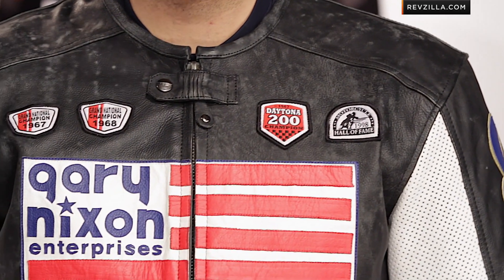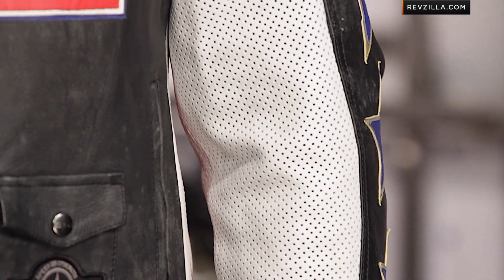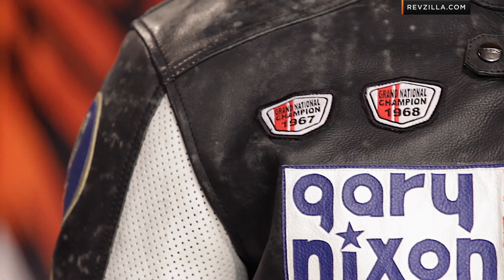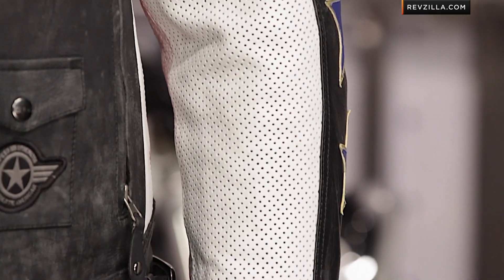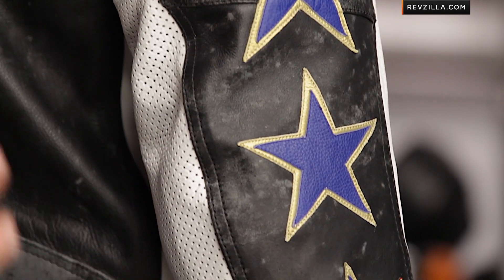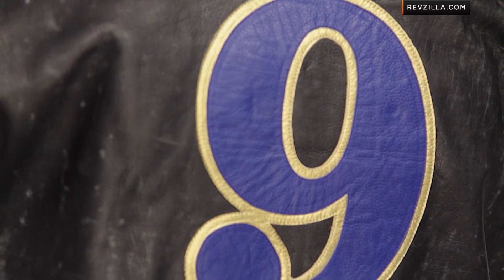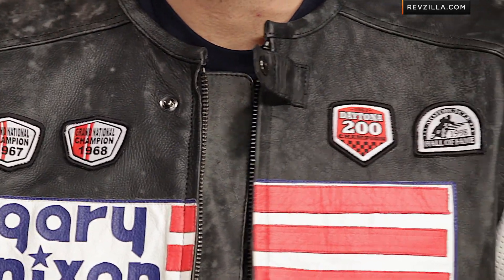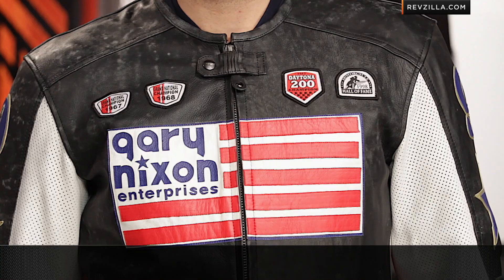Speed & Strength Gary Nixon Replica Leather Jacket Review at RevZilla.com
Speed and Strength Gary Nixon Replica Leather Jacket Review In a full cowhide construction, the Nixon Replica leather jacket honors Gary Nixon and the passion he had for the sport.  It has a late 60's look with 2014 protection and comfort. The patriotic design and the recognizable number 9 across the back will let fellow fans pick you out from the crowd, and will surely be a piece of conversation.